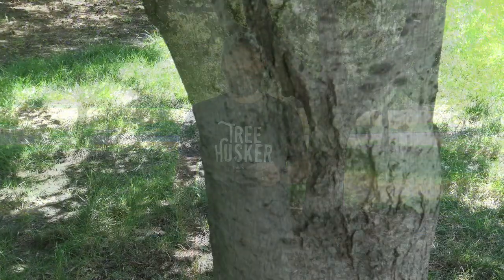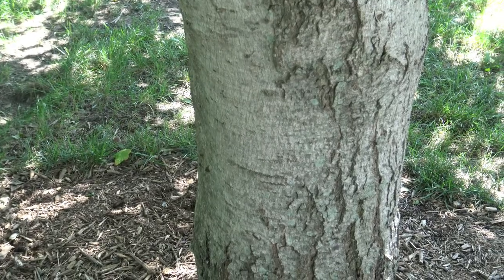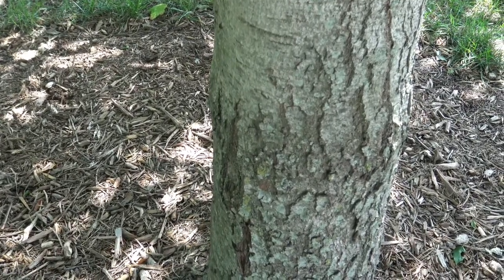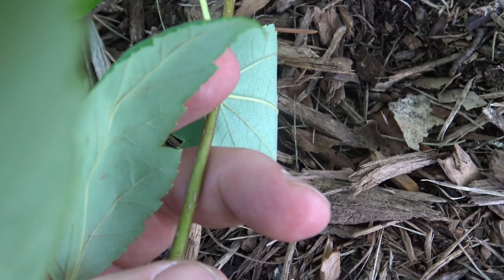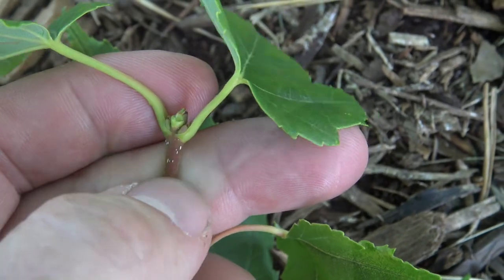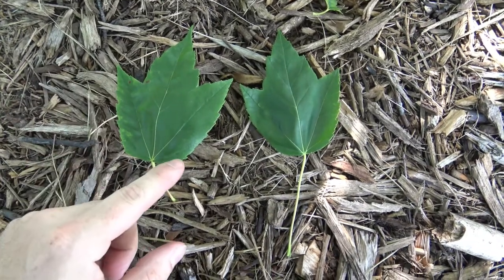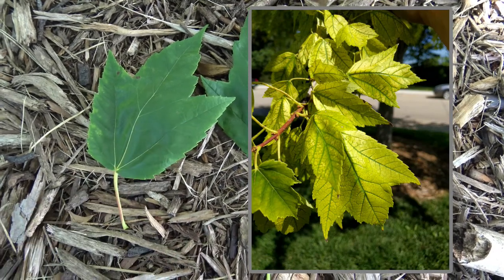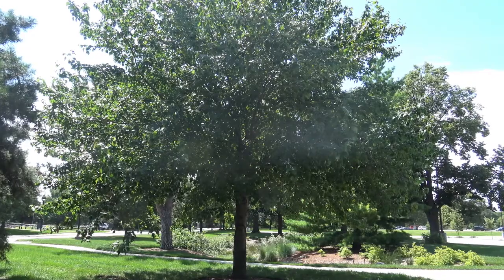Identifying red maple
Identifying red maple - Acer rubrum